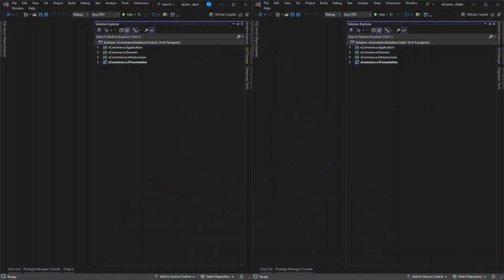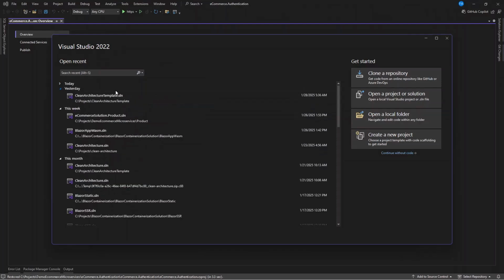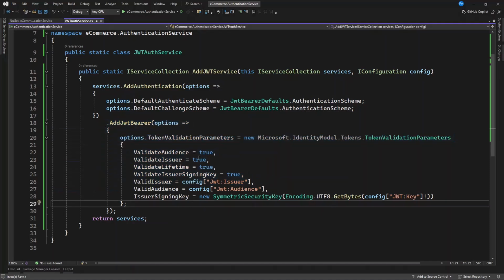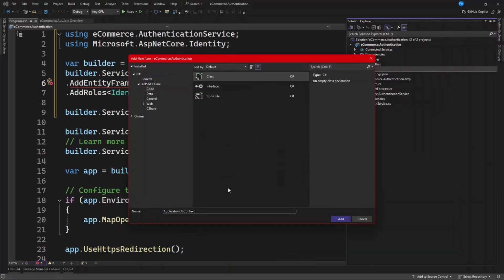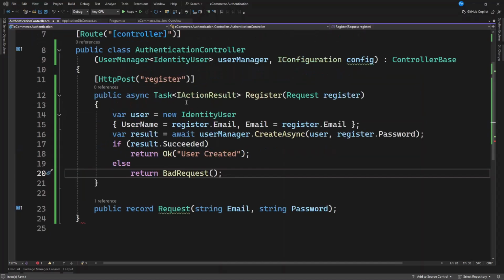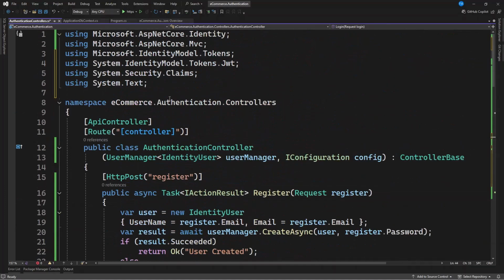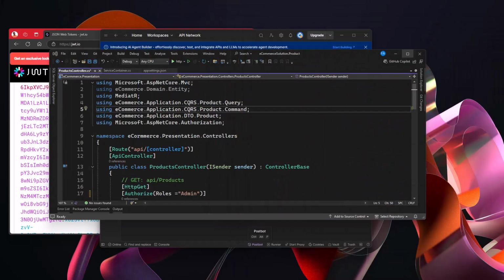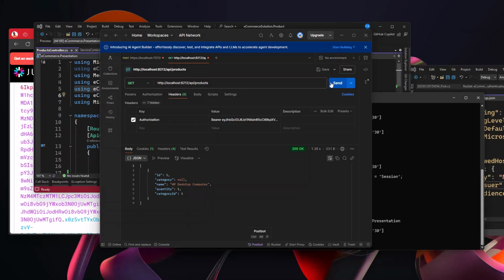🔐Secure Your Microservices with JWT Authentication with Identity Manager In .NET 9 | Easy Setup 🚀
🔹Learn how to secure your microservices with JWT authentication and Identity! 🔐🚀 In this video, I’ll guide you through adding authentication to your microservices step by step